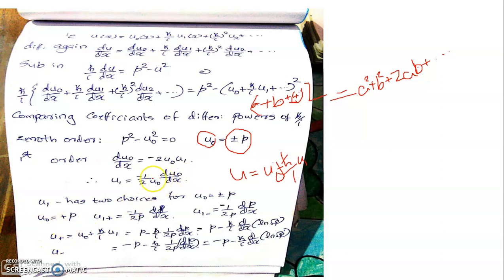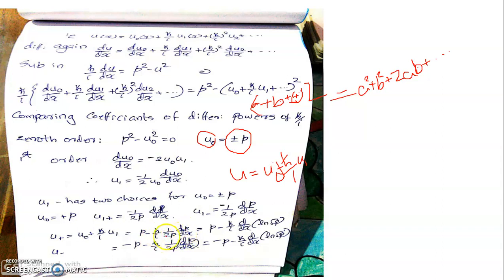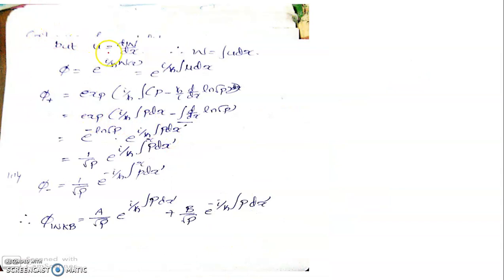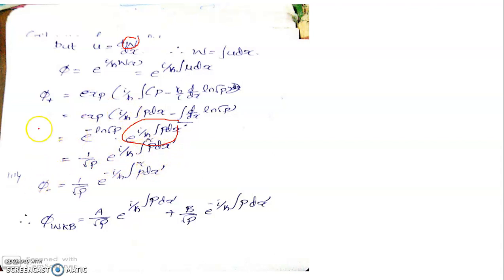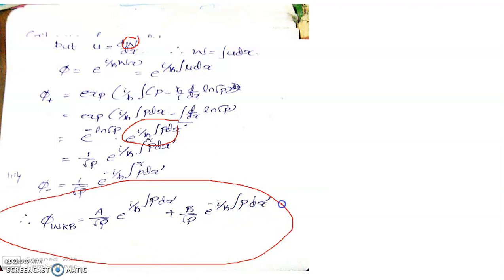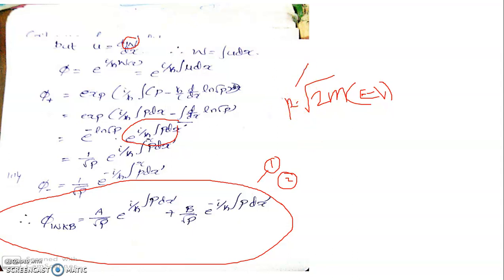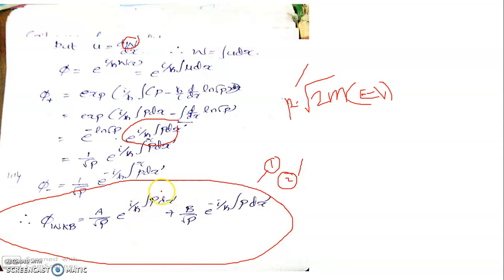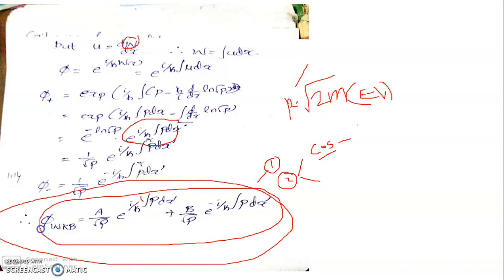2.5. WKB Wave function Lecture - 3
PHY3C09- Calicut University MSc Physics